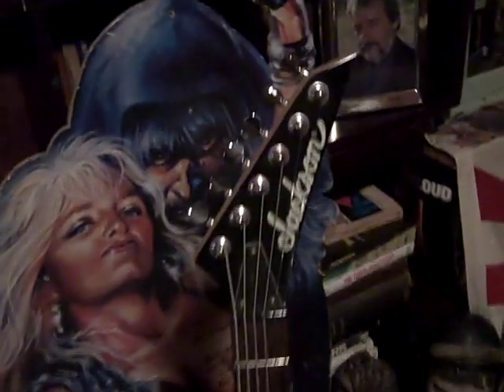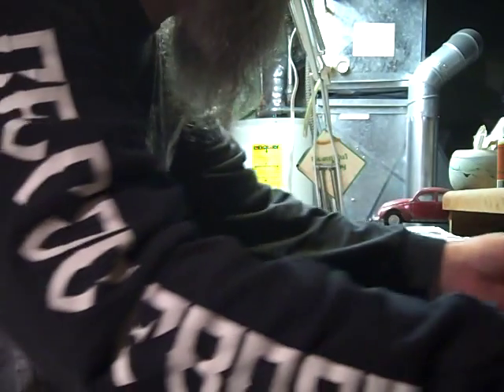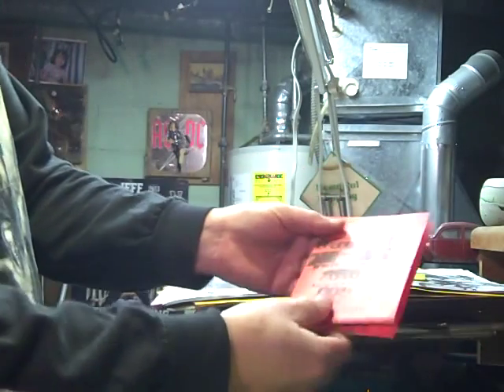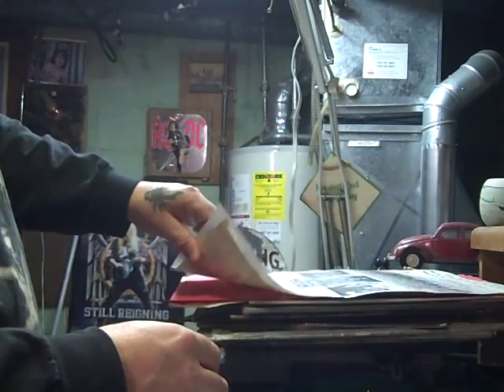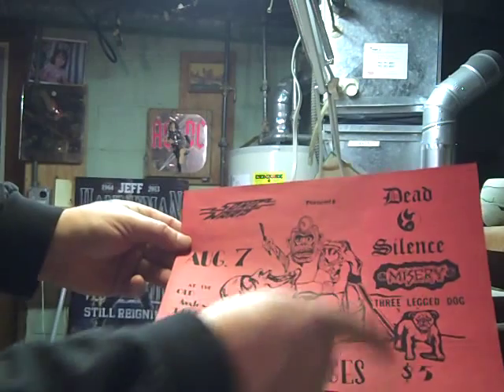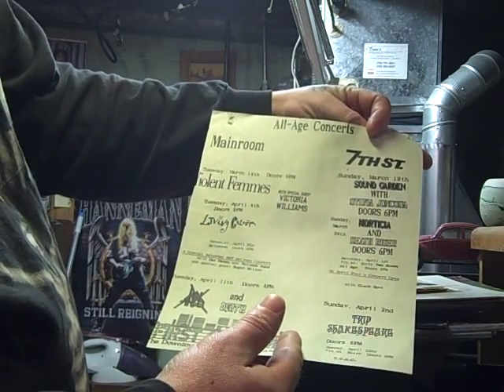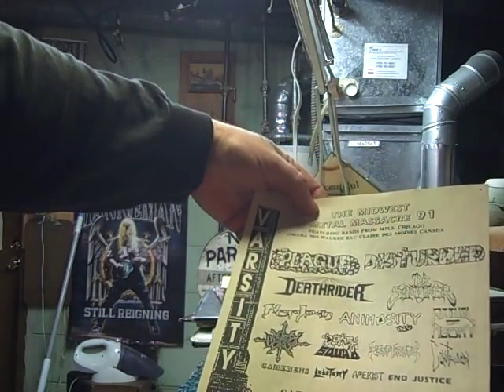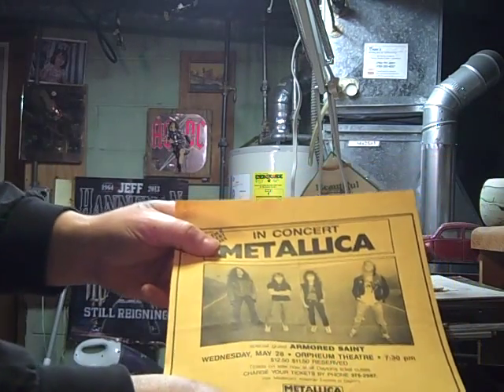Metal mike Buzzard Junk Antiques MN. THRASH METAL Flyer Handbill collection First Ave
Slayer  Venom Metallica DANZIG Voivod all original handbill collection with bonus original Carnival Prize  KISS Solo Mini Posters Aucion huge trade for old taxidermy MPLS Minnesota Metal DEATH Cromlech MISERY CRUST PUNK PUNX GWARlate 1980s and  Early 1990s Metal shows In Mpls Minnesota includes a Jackson guitar whats the value on this guitar ?? any info let me know! Thanks!! pickers collectors corner American reality junker scrapper